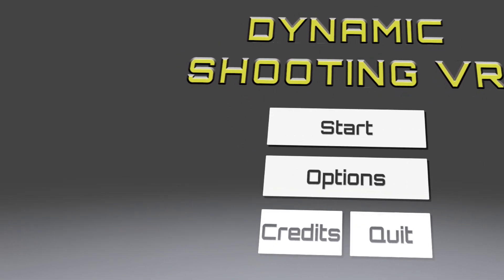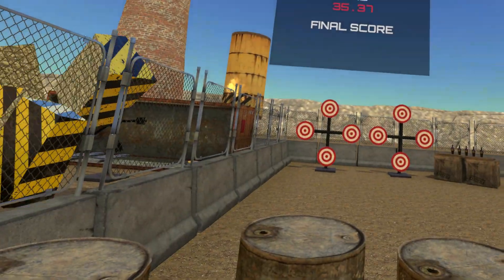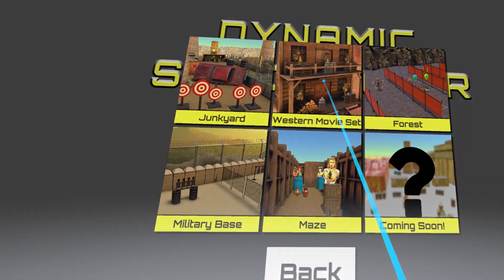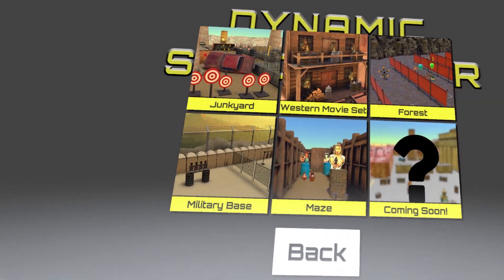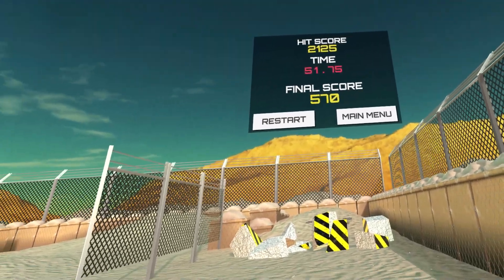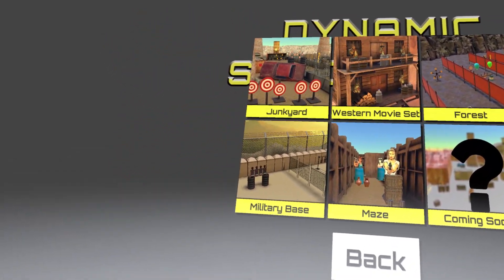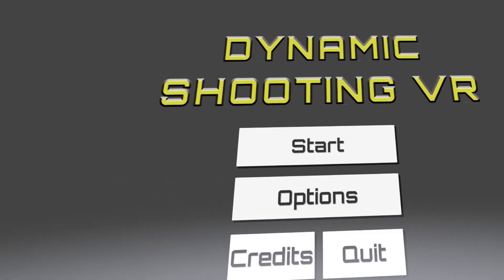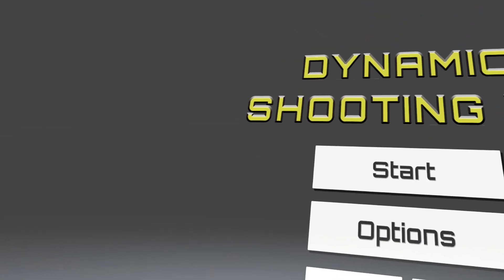Dynamic Shooting VR - Full Gameplay & Live Review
Please note: I received a free Steam key through the Steam Curator Connect program to review this game. Dynamic Shooting PCVR is an arcade shooting gallery for VR. I finished it in about 8 minutes. Tested on the Meta Quest 3 using link cable on my RTX 3080.